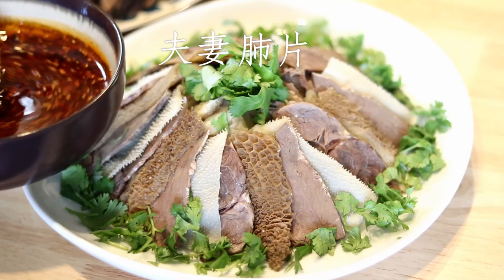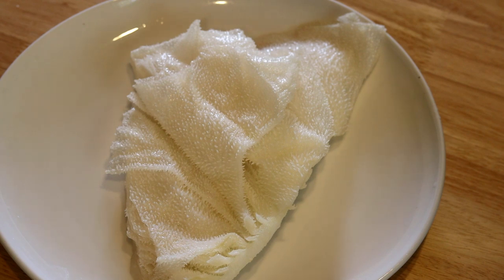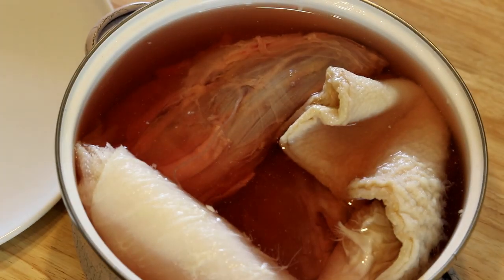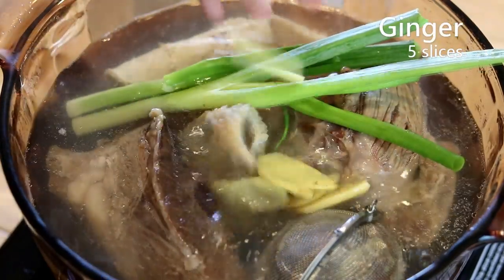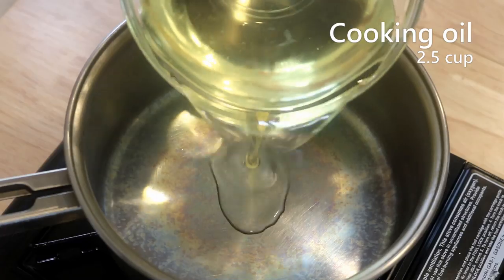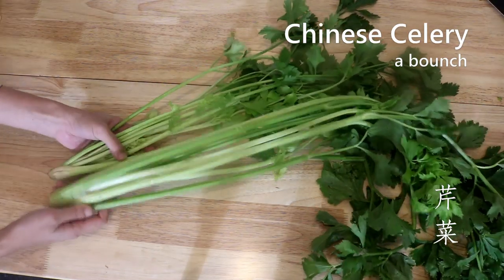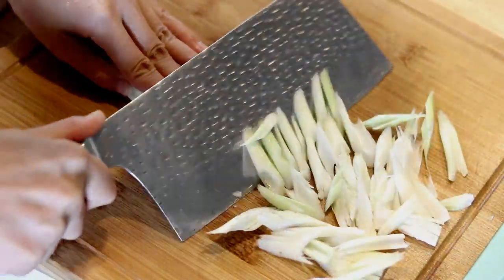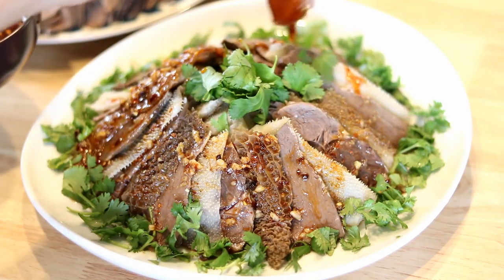Beef Slices in Chili Oil Recipe (Fuqi Feipian)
🔪PURCHASE A KNIFE SET

Fu Qi Fei Pian (夫妻肺片) translates as husband and wife lung pieces - I know it sounds weird which scares many people away. It is a classic Sichuan dish that is made with braised beef slices and served chili sauce - really delicious and flavorful. If you like Sichuan cuisine, you should give this a try.

🥢PRINTABLE RECIPE - check back later

INGREDIENTS FOR THE BRAISING

- 5 lb of beef parts (Boneless beef shank, beef heart, beef tripe)
- 4 slices of Kaempferia galanga, also known sand ginger (Amazon
- 2 tsp of Sichuan peppercorn
- 2 pieces cloves
- 1 piece of cinnamon stick
- 1 piece of black cardamom
- 1/2 tsp of fennel seeds
- 2 pieces of star anise
- 2 pieces of bay leaves
- a small piece of Galangal
- 3 pieces of hot dried chilies
- 5 slices of ginger
- 2 pieces of scallion
- 5 cloves of garlic
- 3 tbsp of Chinese cooking wine or Shao xing wine (Amazon
- 2.5 tsp of salt or to taste
- 1 tsp of dark soy sauce (Amazon
- 2 liters of water

INGREDIENTS FOR THE SICHUAN HOT CHILI OIL (油泼辣子)

- 2.5 cup of cooking oil (seasoned with scallion, ginger, garlic, cinnamon, star anise, bay leaves)
- 2 tsp of Sichuan peppercorn powder (Amazon
- 1 tsp of salt

- 8 cloves of garlic
- 1 tsp of salt
- 1 tsp of sugar
- 2 tbsp of Chinese black vinegar (Amazon
- 1 cup of the brine that we braised the meat in
- 3-6 tbsp of homemade Sichuan hot chili oil

OTHERS

- Roasted peanut as a topping (optional)
- Chopped celery to put at the bottom (can also use cilantro or shredded cucumber)
- diced cilantro as garnish

INSTRUCTION

- Soak all the beef parts in room temperature water for 3 hours. Discard the water. Put the book tripe into a different bowl and keep soaking, Add clean water to the rest of the beef parts. Bring it to a boil. Discard this whole pot of water and switch to a new pot.

- Put all the spices into a spice bag.

- Pour in 2 liters of boiling water, along with the spice bag. Continue by adding 2 pieces of scallion, some ginger slices, some garlic cloves, 3 tbsp of soy sauce, 3 tbsp of Shao xing wine, 2.5 tbsp of sugar, 2.5 tsp of salt, a tsp of dark soy sauce. Cover it, turn the heat to low. Simmer for 1.5 hours.

-  1.5 hours later, cook the book tripe in the pot for less than 2 minutes. Take it out. Use scissors, separate those book layers. And set it in the fridge.

- Let’s check back to the pot. Turn off the heat. let the beef part sit in the brine until it is completely cool down, which will take 6 hours.

- To make the chili oil, pour in 2.5 cups of cooking oil in the pot, along with the scallions, crushed garlic, ginger slices, 2 pieces of star anise, 2 cinnamon sticks, and 2 bey leaves. Use low heat slowly heat it and let the aromatics to infuse the oil. On the side, you will need 2 tsp of Sichuan peppercorn powder, 1 cup of chili flake. Make sure you use the chili flakes that fit your spice level, 1/4 cup of sesame seed and 1 tsp of salt. When the scallions start turning a dark color, you can take them out. If you have a thermometer, check the temperature. We want it to be around 400F. Pour it into the chili flake in batches and mix at the same time. If you pour all the oil in once, it will overflow which is dangerous. Wait for this to cool done then you can store it in a container.

- Make the sauce. Use a garlic presser to press 8 cloves of garlic.  Add 1 tsp of salt and 1 tsp of sugar. Mix them well. Add 2 tbsp of Chinese black vinegar, 1 cup of brine, and chili oil. Set the sauce aside.

- Slice them into thin pieces and serve over Chinese celery. Drizzle the sauce over it and garnish with cilantro.